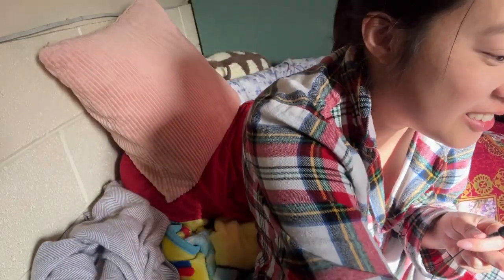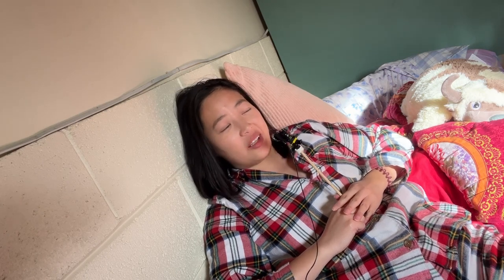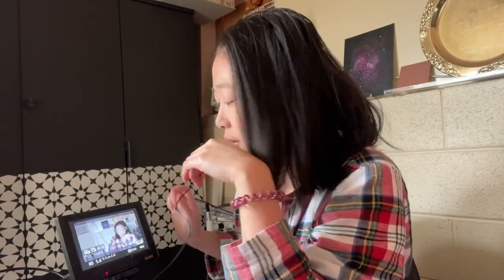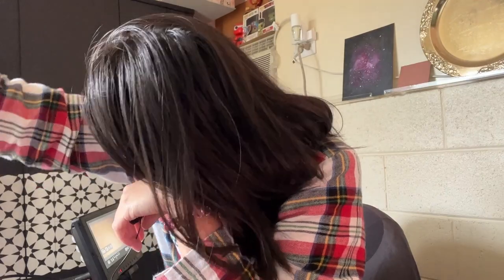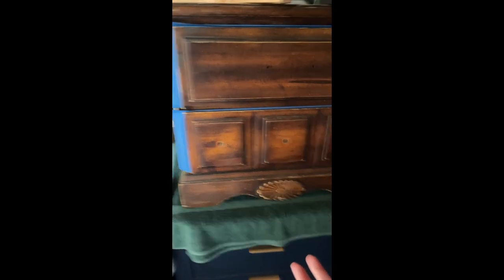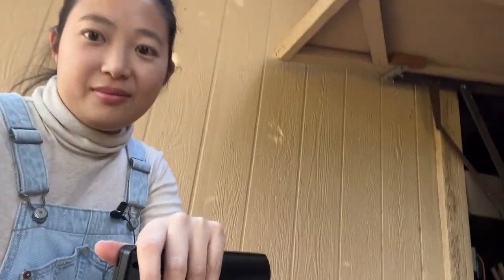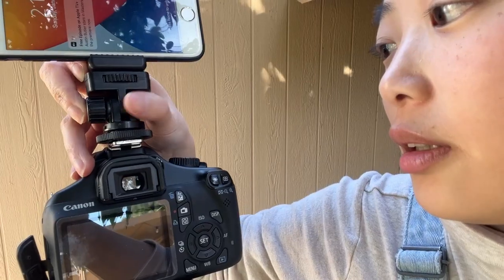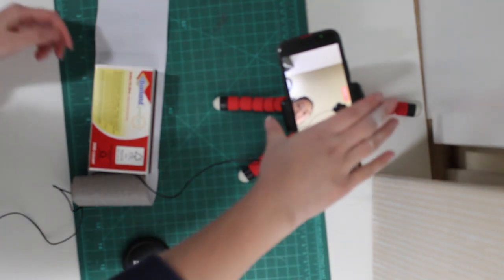First FYI vlog ✶ Relaunching the channel and figuring out the technicalities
ok it's more like a soft relaunch i guess